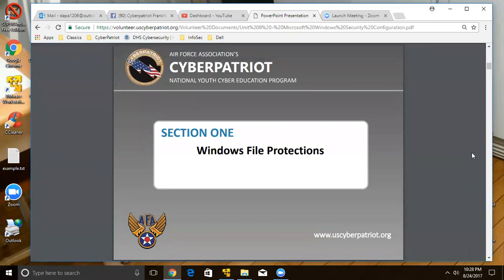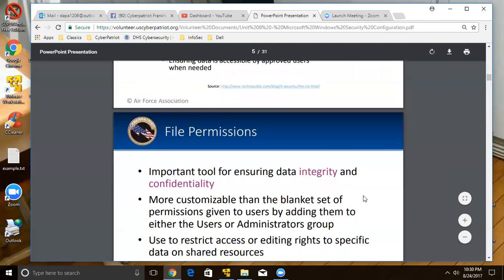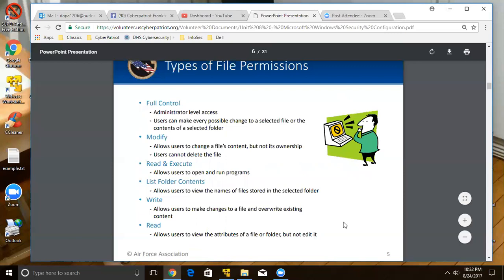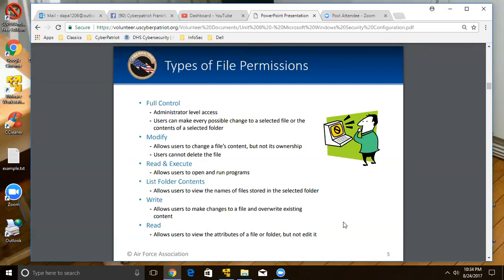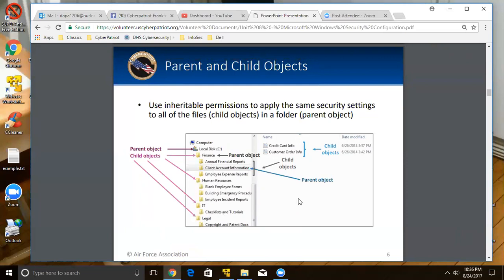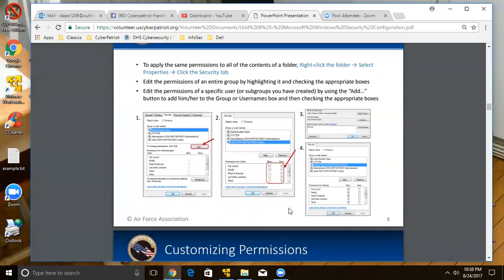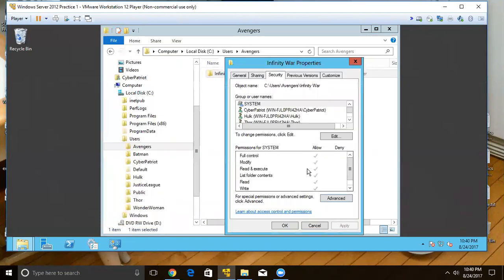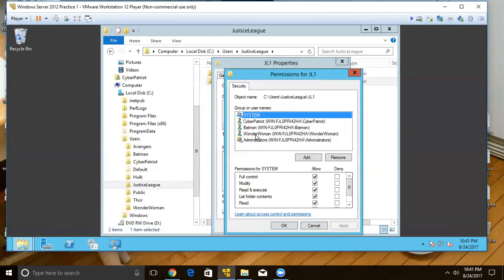Windows File Protections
Overview of windows file permission settings for Cyber Patriot competition